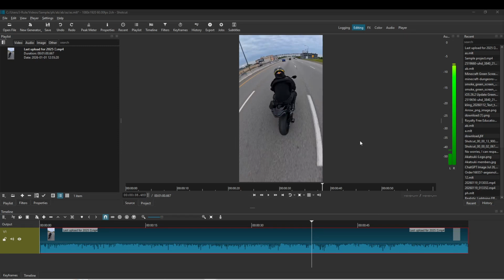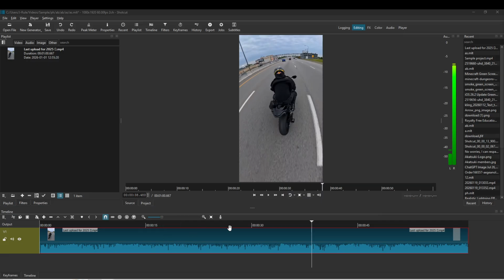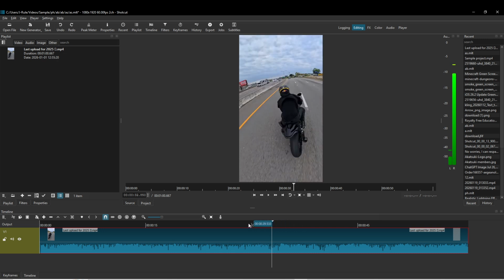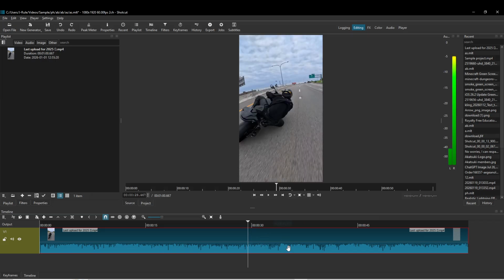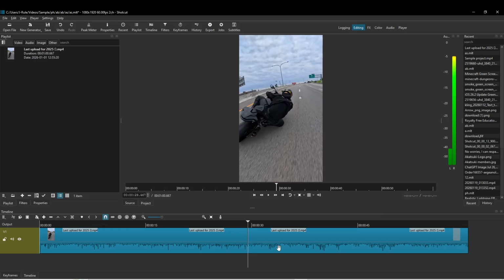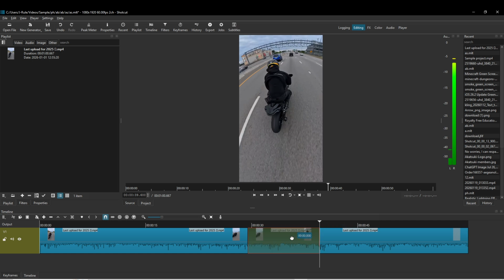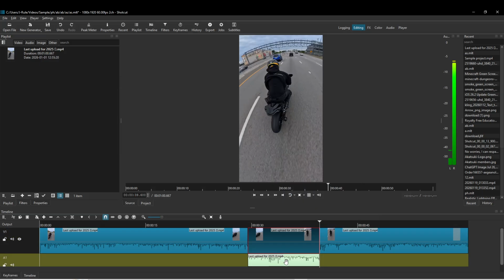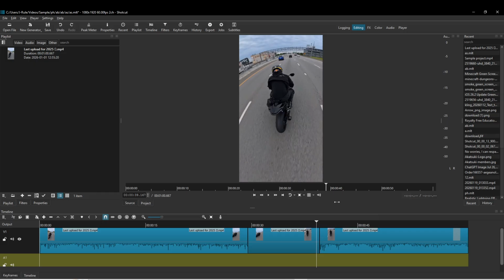How To Remove Sections Of Audio From A Video With Shotcut Video Editor Quick And Easy [2026 Guide]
In this video, discover how to effectively "remove sound from video" using Shotcut, perfect for isolating specific sections. Learn essential "audio editing" techniques to "mute video" segments and "delete audio from video" without affecting your entire project. This guide shows you "how to edit" your clips, helping you to "remove sound" selectively for a cleaner audio track.